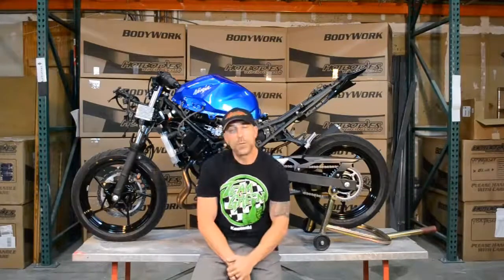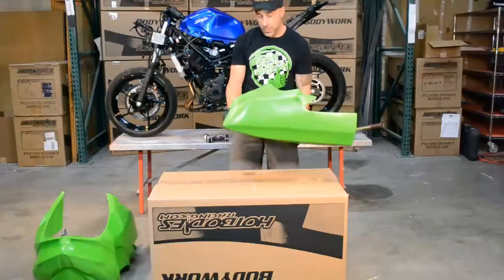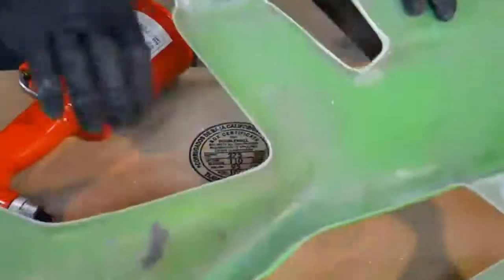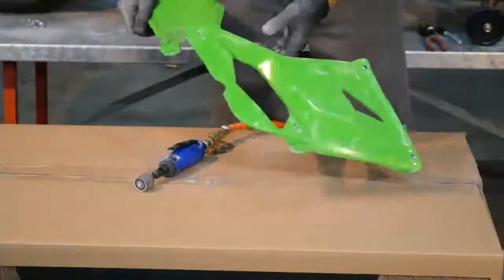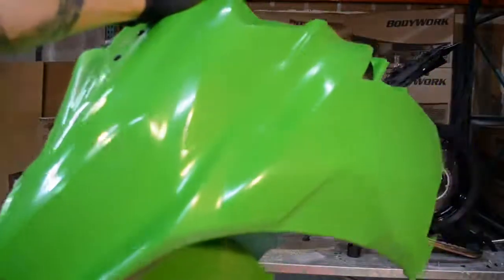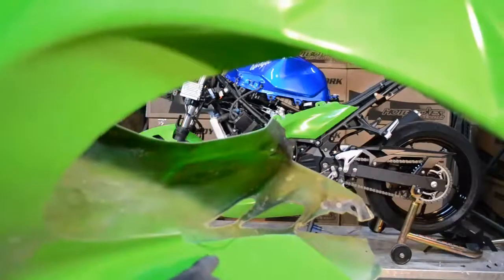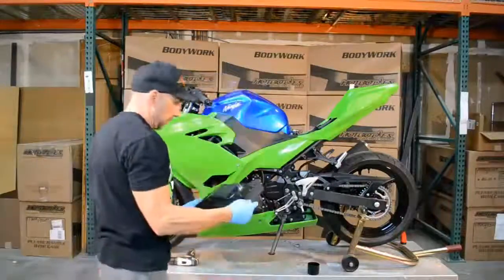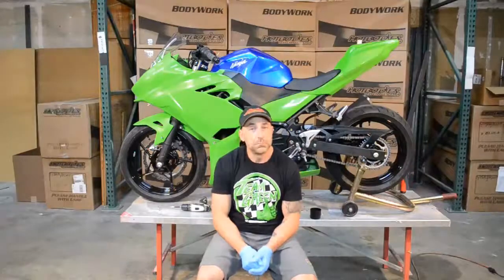How to install race bodywork on a Ninja 400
Jeremy Toye installs a green set of Color-Form race bodywork from Hotbodies Racing on a Kawasaki Ninja 400.